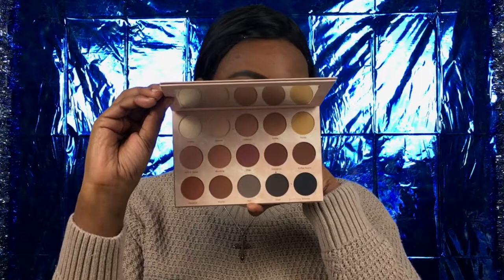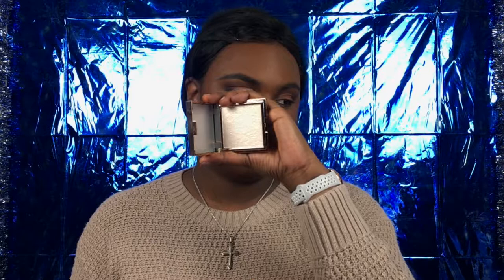12 Jays of Christmas - Day 9: Natural Holiday Glam Tutorial | FULL FACE | Jay Ross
LET'S BRING BACK TUTORIALS! I hope you guys enjoy this video as well as the series of "12 Jays of Christmas" Please GIVE THIS VIDEO A HUGE THUMBS UP, Share It, and Subscribe To This Channel!

MAKE SURE YOU'RE WATCHING IN 1080p HD!

NEXT GOAL, LET'S AIM FOR 500 SUBS BY THE END OF THE YEAR!

🚫 THE 12 JAYS OF CHRISTMAS GIVEAWAYS ARE CLOSED, THANK YOU EVERYONE THAT SUPPORTED & ENTERED! 🚫

00:00 - Intro
01:24 - Brows
02:45 - Eyeshadow
03:55 - Primer
04:16 - Foundation
06:01 - Concealer
08:05 - Eyeliner
08:33 - Contour/Bronzer
09:12 - Undereye Setting Powder
09:56 - Face Setting Powder
10:38 - Blush
11:22 - Highlight
12:43 - Setting Spray
13:00 - Lips
13:31 - Mascara
14:03 - Product Reviews
16:23 - Wrap-Up

P. Louise So Browtiful (Espresso)
Fenty Beauty Pro Filt'r Amplifying Eye Primer
Dominique Cosmetics Transition Palette
NYX Cosmetics Born To Glow Foundation (Cocoa)
Real Techniques x Victoria Lyn Brushes
Revlon 5-in-1 Concealer (078 Truffle)
Sephora Bright Future Gel Serum Concealer (15 Dolce De Leche)
BeautyBlender Sponge
NYX Cosmetics Retractable Eyeliner (Bronze)
Morphe 8D Deep Glam Face Palette (So Epic, Supreme, Party Starter, Heart Throb)
KissNY Pro Pro Touch Matte Powder Foundation (Toffee)
Ofra Cosmetics Good To Go Mini Mix Eye & Face Palette (Ready)
GlamLite Piña Colada Highlighter
Revlon Colorstay Lock Setting Spray
Milani Color Fetish Nudes (450 Desire & 460 Sensual)
Maybelline x Marvel Colossal Mascara

O T H E R  P R E V I O U S   U P L O A D S:

***MAJORITY OF THESE ITEMS WERE PURCHASED BY ME WITH MY OWN MONEY, NONE OF THIS IS SPONSORED! ALL OPINIONS ARE MY OWN.